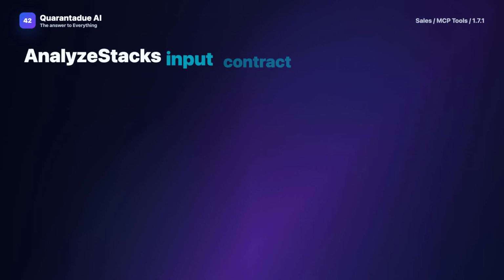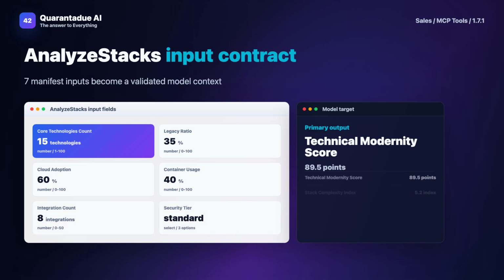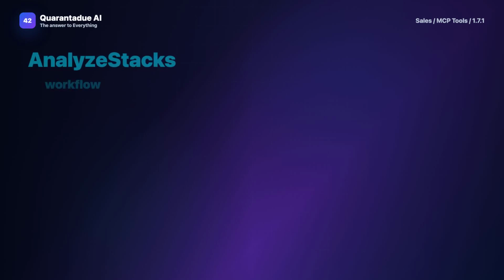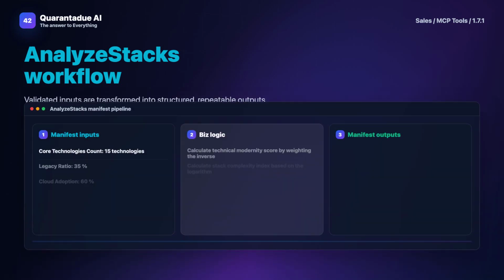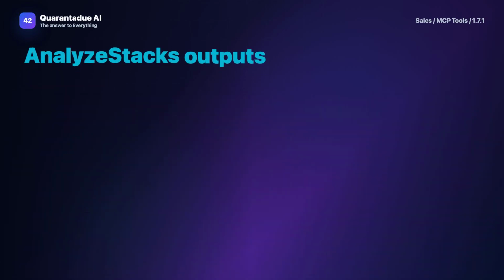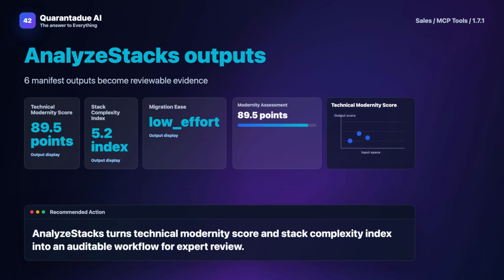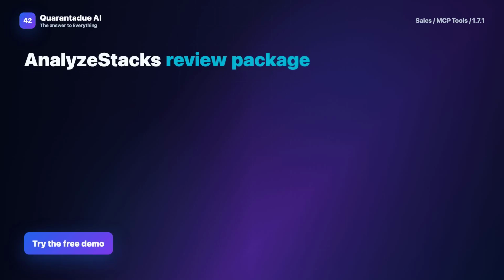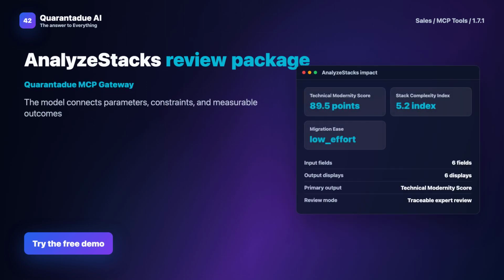Analyze Stacks - Sales Software | quarantadue.ai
Analyze Stacks software helps Sales teams execute profiles and categorizes the complete technology stack of target accounts to understand their current infrastructure Use it to make the workflow repeatable, reviewable, and easier to govern.

Analyze Stacks is purpose-built Sales software for converting operational evidence into structured decision support. Every Analyze Stacks run is designed for repeatability, traceability, and practical business process execution.